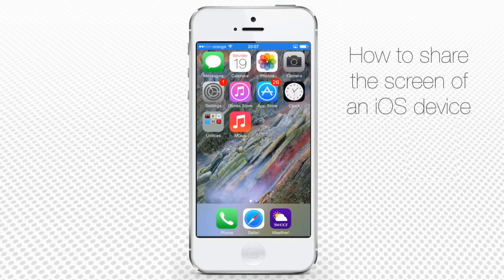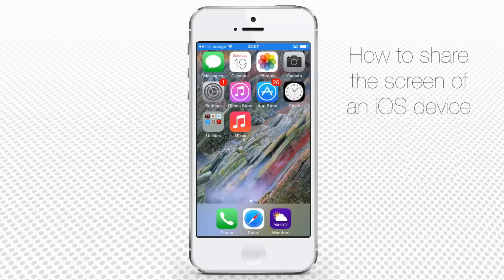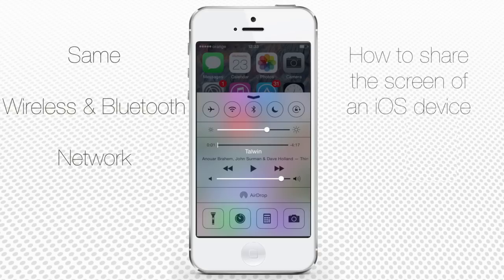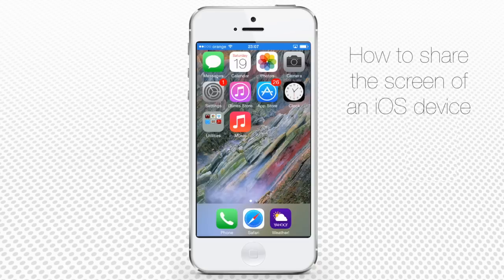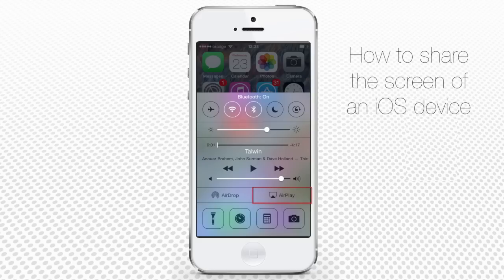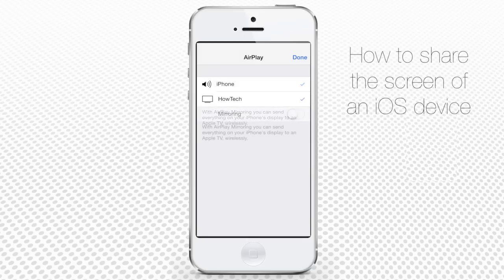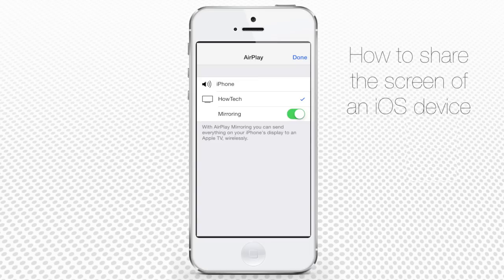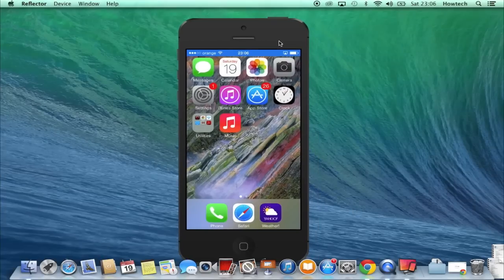How to Make Screen Share on iPhone or iPad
In this tutorial you will learn how to share the screen of any iOS 7 device. We’ll demonstrate it using our iPhone.

Step 1.  First of all, your second device on which you want to share the screen of your iPhone should be connected to the same Wi-Fi network as your first iOS 7 device. We have both iPhone and the Mac computer connected to our Wi-Fi network.

Step 2. Now swipe up your iOS7 device’s screen to reveal Control Center. You should see now the AirPlay button on the right side of your screen.

Step 3.  Tap that button and from the list of the available devices, choose your computer (or Apple TV, if you want to use it instead).

Step 4. Change the Mirroring slider to green color, which means “ON”.

Step 5.  Tap “Done”. Shortly after that, you should see the IOS 7 divide screen mirrored to Wi-Fi connected device.